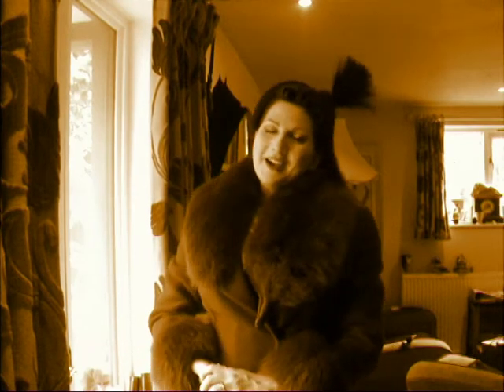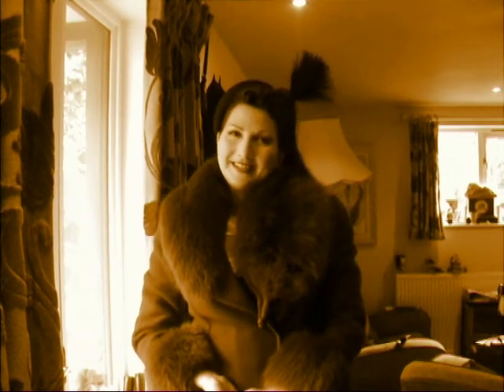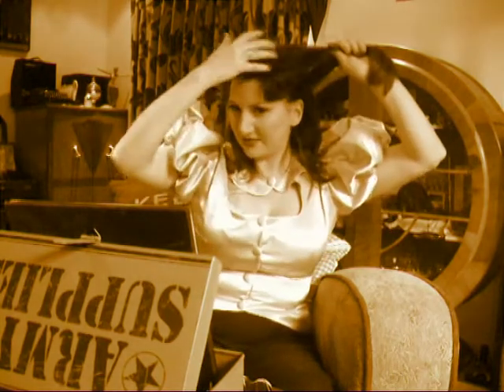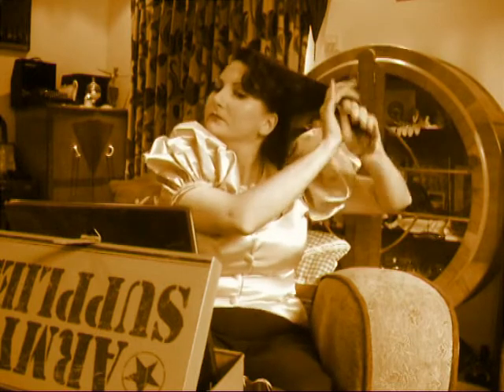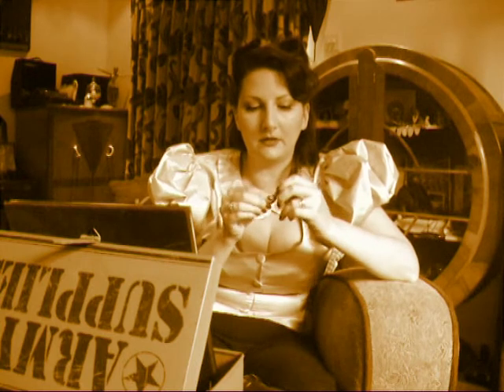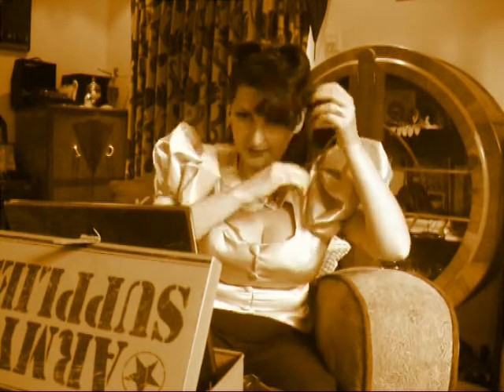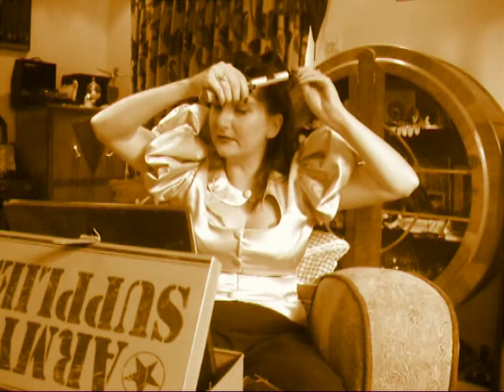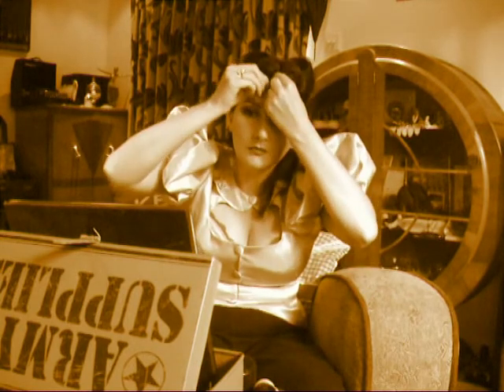1940's Hair Tutorial - Victory Rolls by Kitten von Mew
WWII style hair style tips from one of Britain's top 1940's vintage pinups. Easy to follow steps for Victory Rolls!